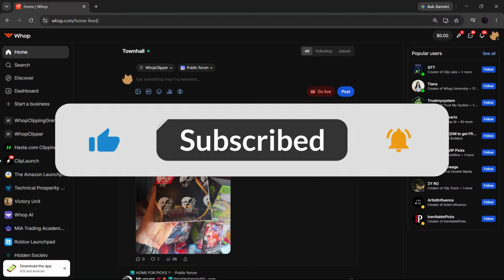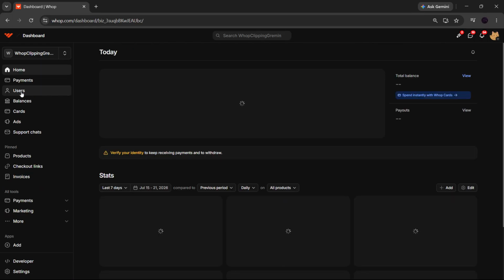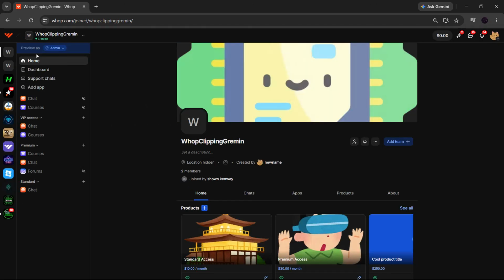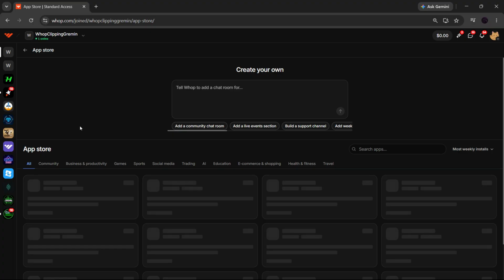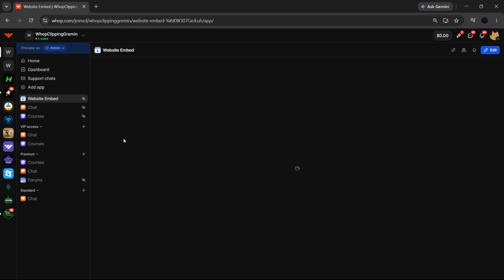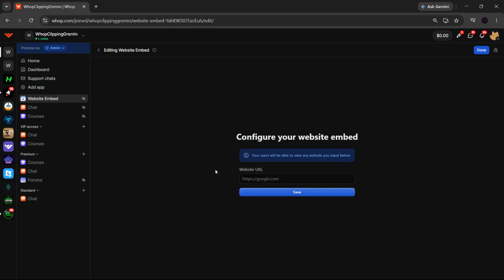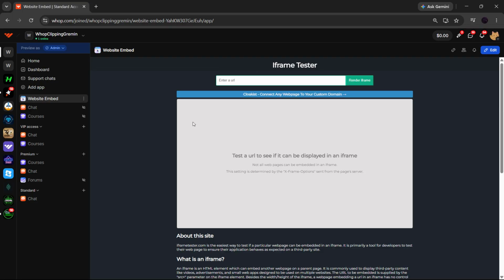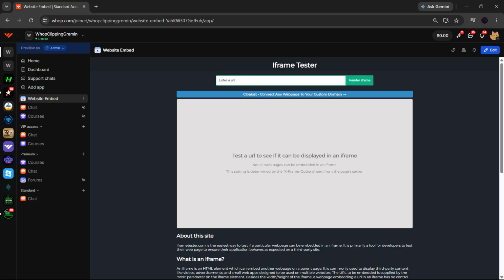How To Embed A Website In Whop (Easy Setup Guide)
Learn how to embed a website in Whop step by step, add the Website embed app, paste your URL correctly, and troubleshoot blank embed or Refused to connect errors.

🕚Timestamps:
0:00 Intro
0:18 Access Your Whop Dashboard
0:47 Add The Website Embed App
1:17 Enter Your Website URL
1:48 Save, Refresh, And Check The Embed
2:18 Fix Blank Container Or Refused To Connect Errors

✍️What You'll Learn In This Video:
• How To Access Your Whop Admin Dashboard
• How To Add The Website Embed App In Whop
• How To Paste A Full HTTPS Website URL
• How To Save And Refresh Your Embedded Website
• How To Fix Blank Embed And Refused To Connect Errors

💡Pro Tips:
• Always include https:// in the website URL before saving
• Check whether the destination website allows iFrame embedding
• Use a page you control for the smoothest embed setup
• Refresh the page after saving to confirm the embed loads correctly
• If it fails, test another website to isolate the issue